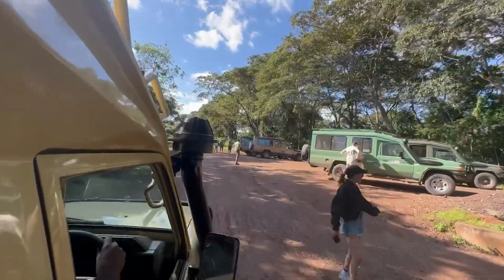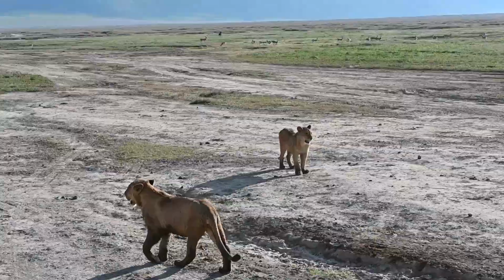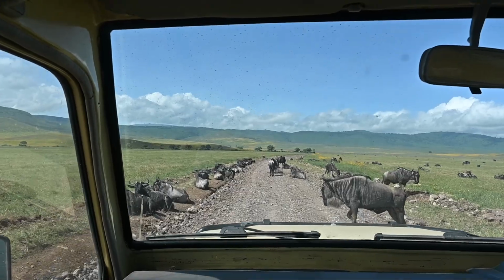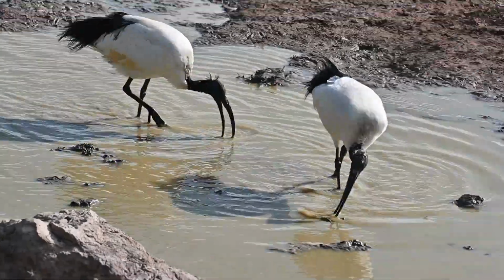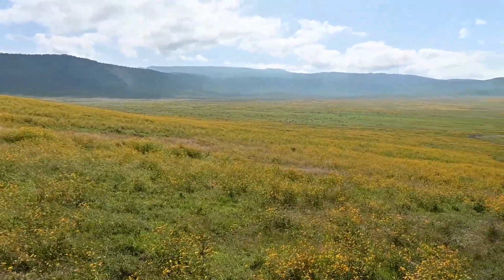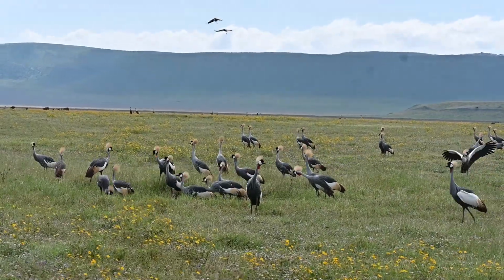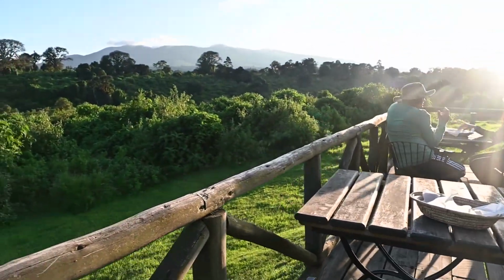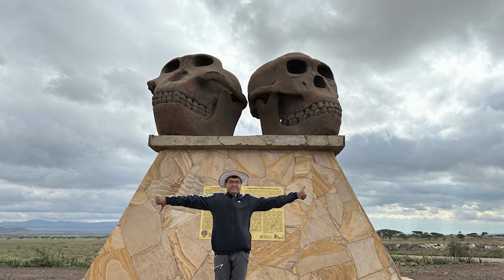TANZANIA SAFARI || NGORONGORO CRATER || THE MOST VISITED DESTINATION IN TANZANIA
Ryan Shirley
the Ngorongoro Crater is the most visited destination in Tanzania.
The Ngorongoro Crater is one of the top safari destinations in the world. Paradise for the wild animals because of the abundant year-round food and water supply and no need for migration.
The Ngorongoro Conservation Area is a protected area surounding the crater, it is listed as UNESCO World Heritage Site. Maasai people live in many villages in the area.
We were travelling through Tanzania in the last week of May 2023.
In this episode you see the natural phenomenon Ngorongoro. The volcanic crater is home to 25,000 animals, including the Big Five.

I love to create videos and my aim is to show you how beautiful the world is by taking you on a journey with amazing nature scenery and relaxing music!

Timeline:
00:00 Intro
00:22  About Ngorongoro
1:14  Wildlife
6:25  Birding
7:40 About Hotel
9:11 Outro

Family's Tanzania Safari in May 2023